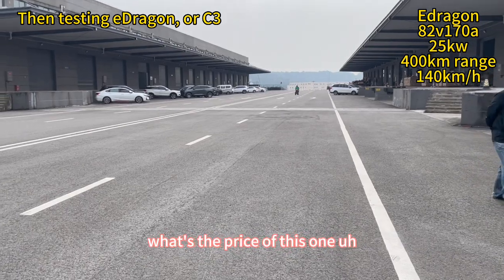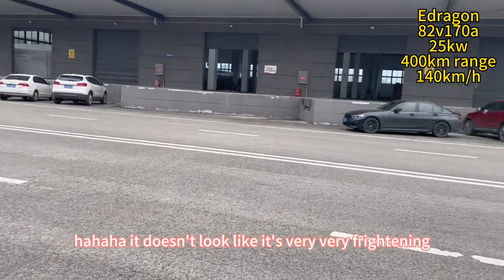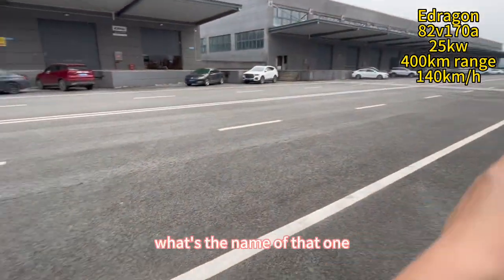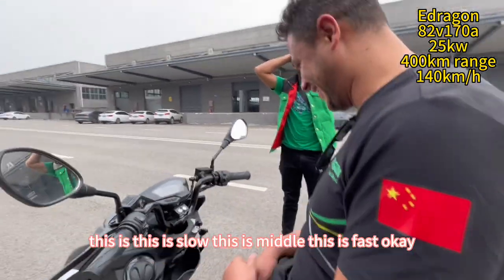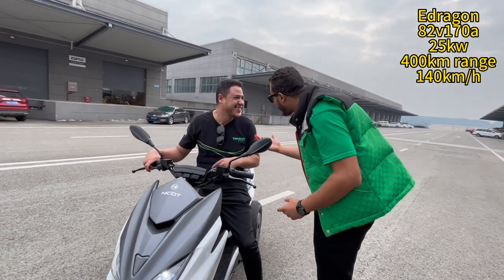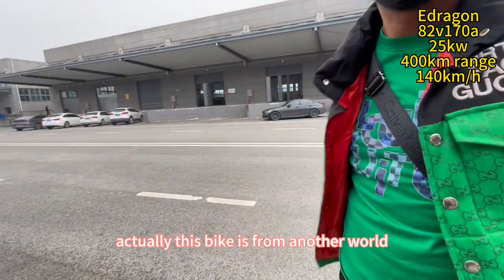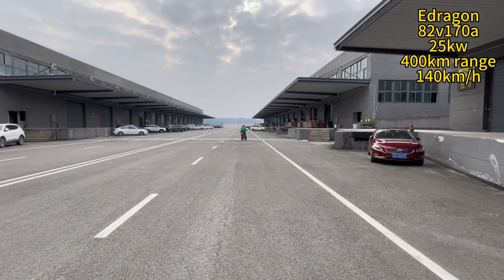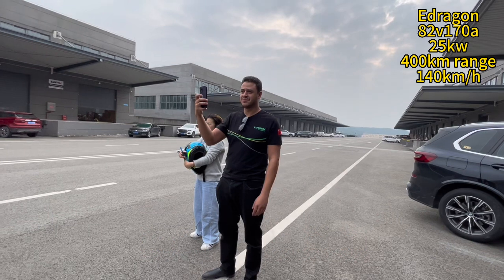Nov2, Nicot edragon, electric tricycle, trike, 140km/h, 400km range, this is the future !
Nicot e-dragon electric tricycle
Wheelbase: 1420mm
Battery: 80v/170a
Motor: peak power 25kw
Seat height: 78cm
Max speed: 140km/h
Mileage: 400km
Charging time: 4-5 hours
This is a game Changer, my dear…

Hello, this is Frank, eDragon will be available yo dispatch when March of 2024.